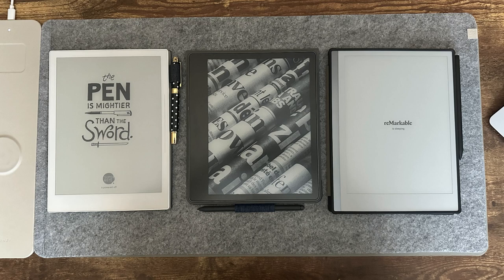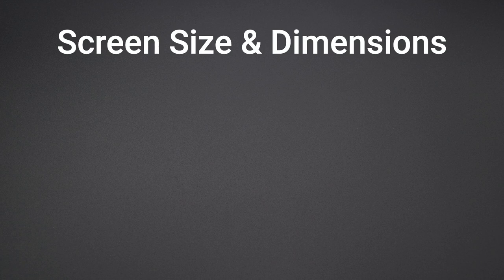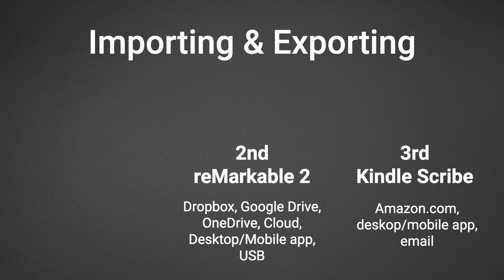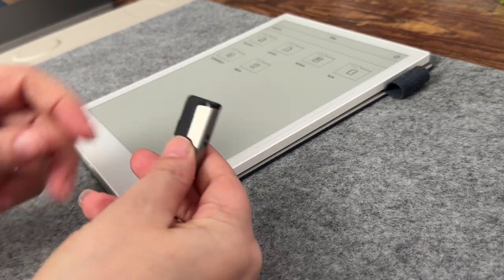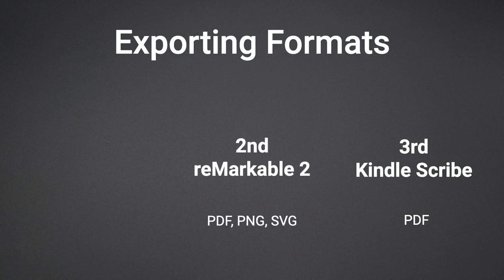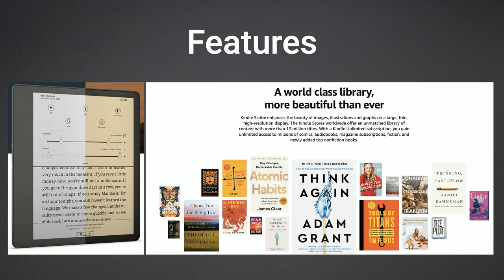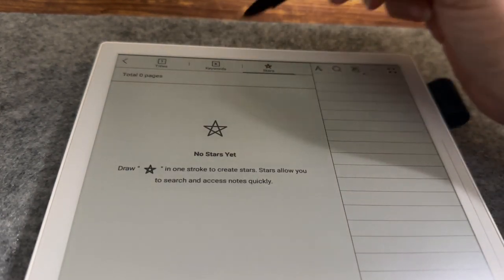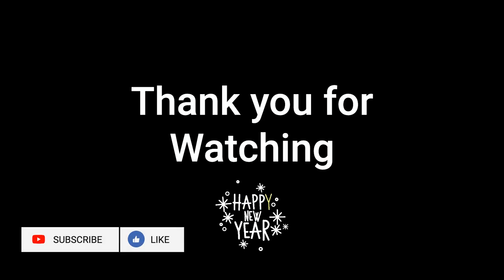Amazon Kindle Scribe vs Supernote A5X and reMarkable 2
scribe Part Two of the Kindle Scribe Review: In this video, we will compare the Amazon Kindle Scribe with the Supernote A5X and the reMarkable 2.

If you have any thoughts about the devices we compared, leave a message in the comments.

00:00 Introduction
00:20 Price and Storage Options
01:04 Screen Size and Dimensions
01:25 Weight
01:38 Connectivity
01:59 Importing and Exporting
03:15 Supported Formats
03:54 Exporting Formats
04:17 Battery Life
04:39 Features
06:13 Conclusion
06:54 Wrap-up